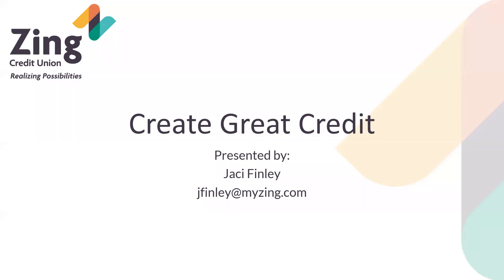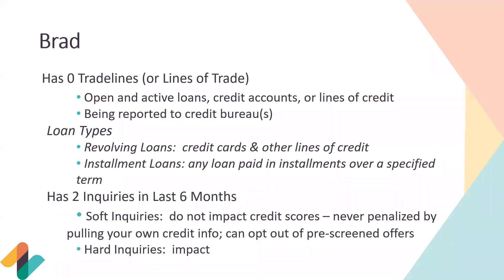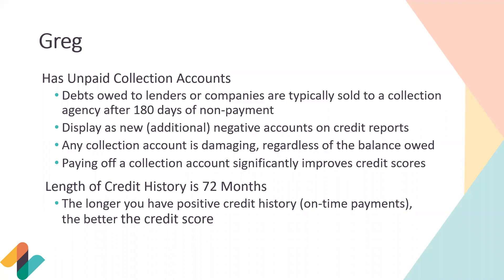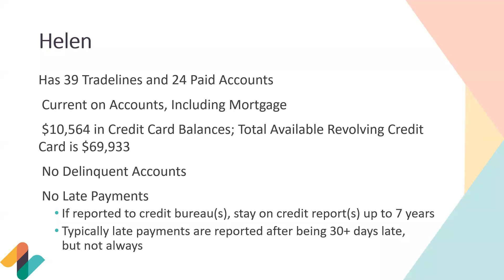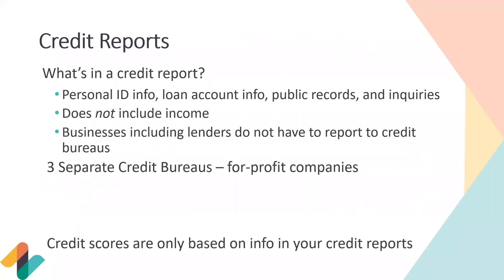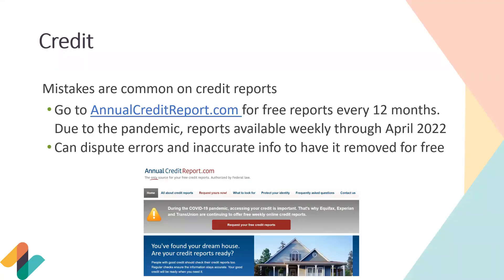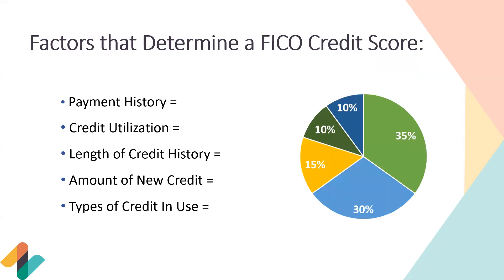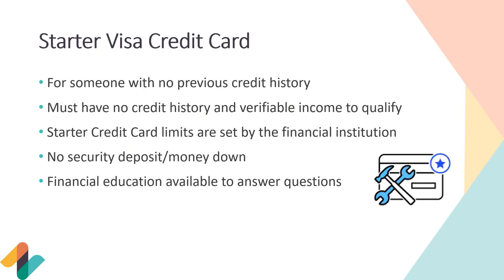Create Great Credit Financial Education Class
Learn the make up of a FICO credit score, how to read a credit report, build your credit score, and more!